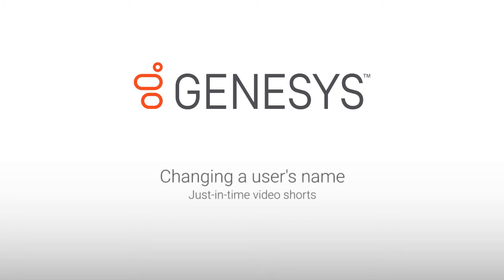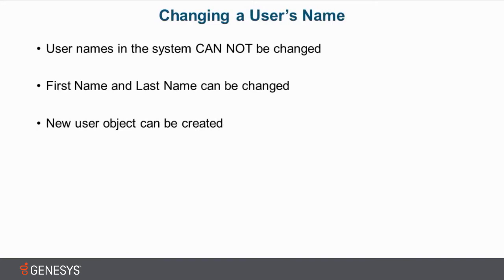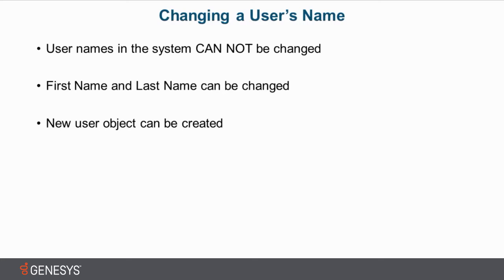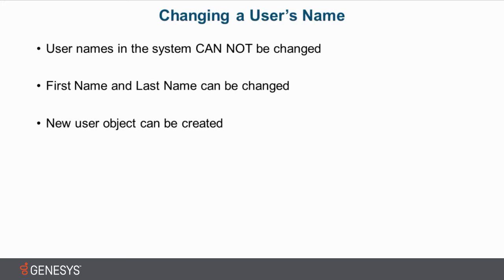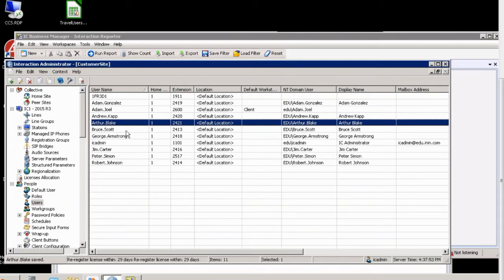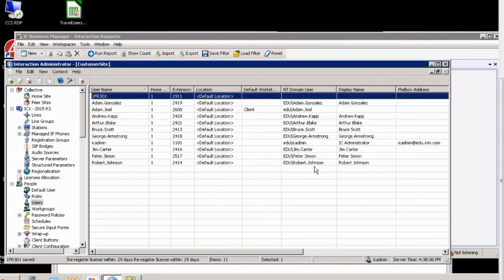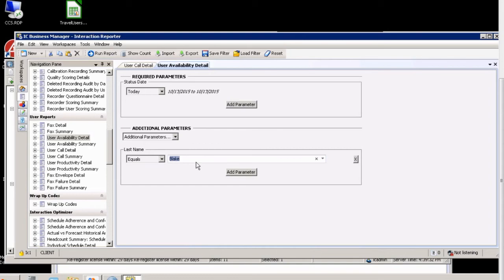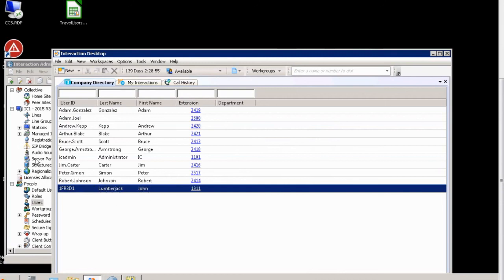Genesys University: Changing a User's Name in Interaction Administrator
This video demonstrates systematic procedure of changing user's name so you can avoid situations like an individual being unable to have new name properly reflected in the system for reports, directory columns, etc.